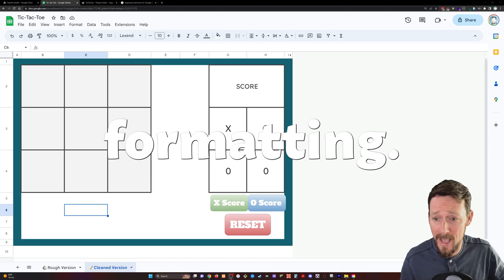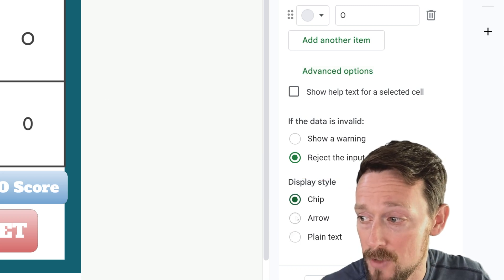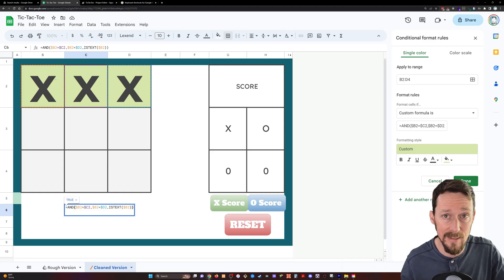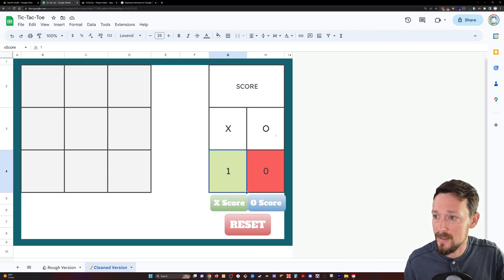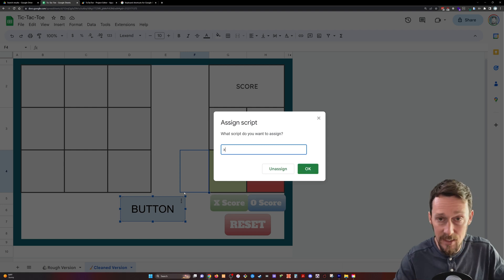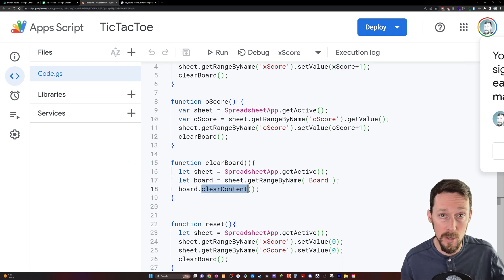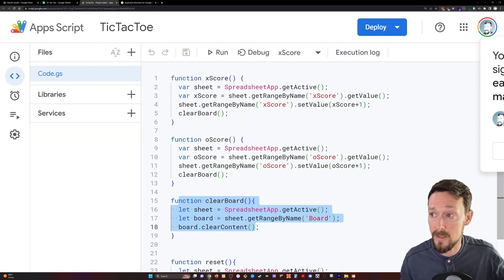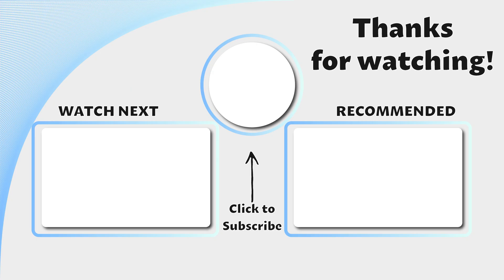Master Apps Script Concepts: Build a Tic Tac Toe Game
🤔In this short tutorial, I will guide you through the step-by-step process of creating a dynamic and interactive game that will not only enhance your spreadsheet abilities but also demonstrate the power of Apps Script.

Whether you're a beginner 👶looking to expand your knowledge or an experienced 💪 spreadsheeter seeking a new project, this tutorial is perfect for you.

1️⃣I will delve into the fundamentals of Apps Script and Google Sheets to build a fully functional Tic Tac Toe game. You'll learn how to design and format the game board, implement user interactions, and incorporate game logic using powerful Apps Script features.

2️⃣By the end of this tutorial, you'll have developed a Tic Tac Toe game that can be played directly within Google Sheets, showcasing your newfound skills in front of friends, colleagues, or potential clients.

🔥This project will not only enhance your Google Sheet capabilities but will also provide a solid foundation for building more complex applications with Apps Script. Join me on this exciting journey to boost your skills and create an impressive Tic Tac Toe game on Google Sheet with Apps Script!

⌚Chapter Time Markers:

00:00:00 - Intro
00:00:22 - Make the Board
00:02:03 - Make a Scorecard
00:02:37 - Make a Button
00:03:07 - Add Script to button
00:03:57 - Apps Script Tic Tac Toe Logic
00:05:39 - Summary - Working Tic Tac Toe